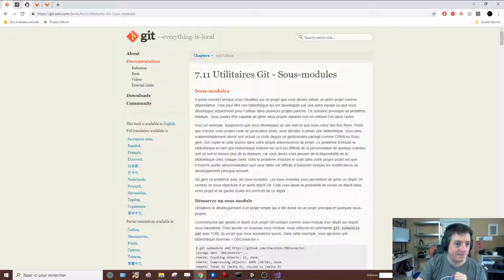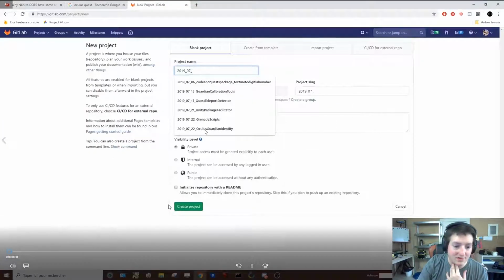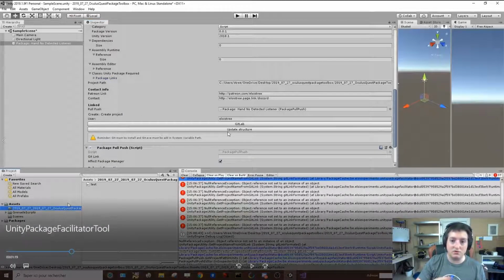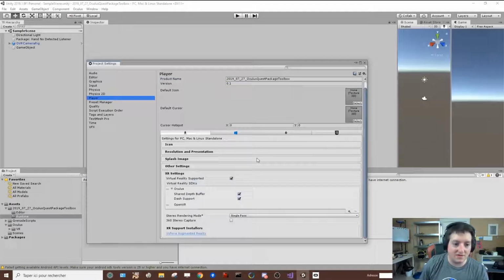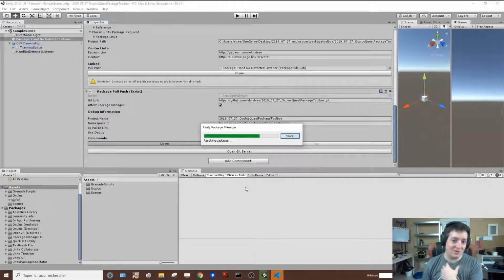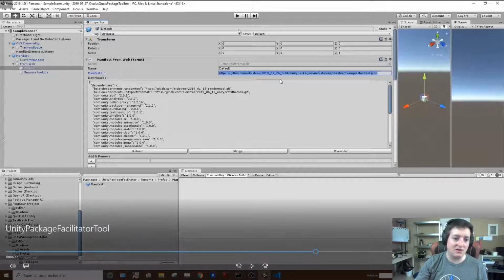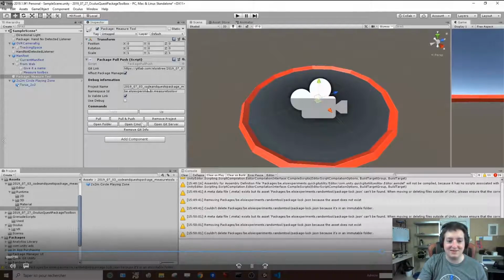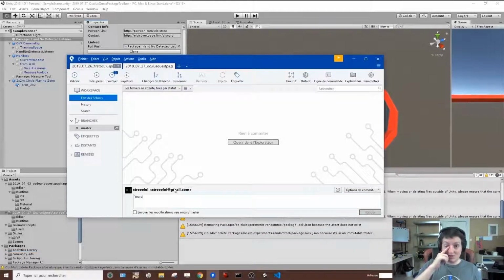Unity Package Manager Facilitator, Prototype: Review of the tool.